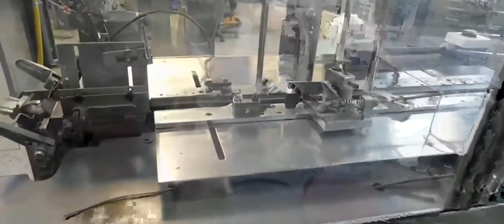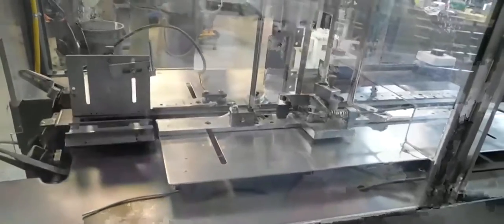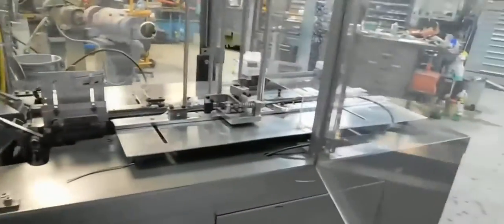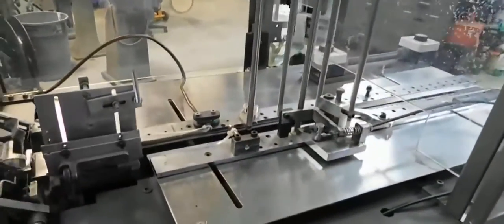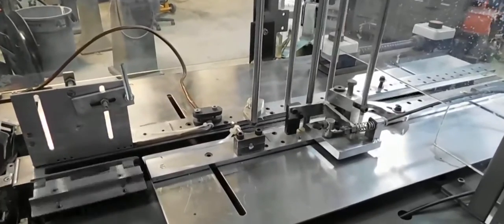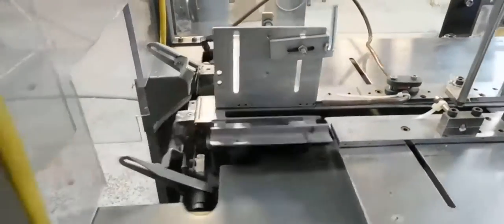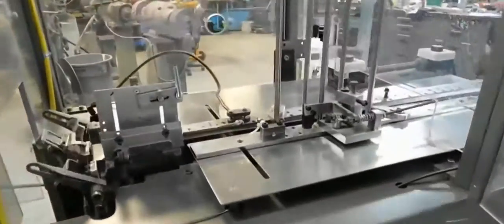BID ON EQUIPMENT Item: 397282 - BIVANS 50 Tuck-O-Mat Semi Automatic Carton Erector